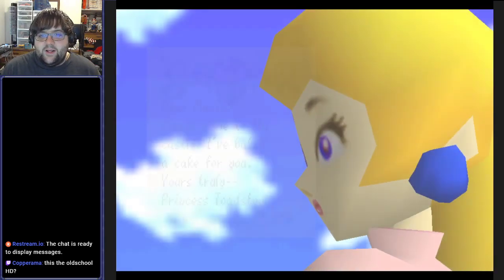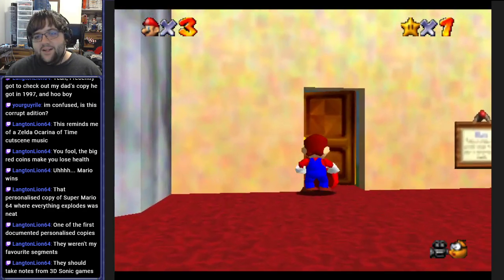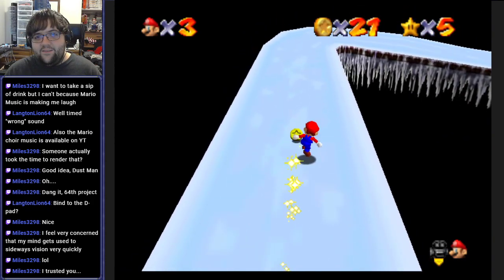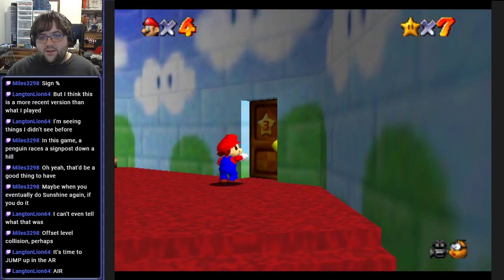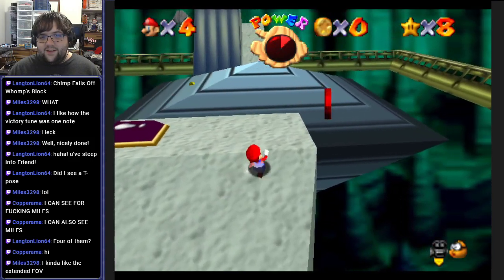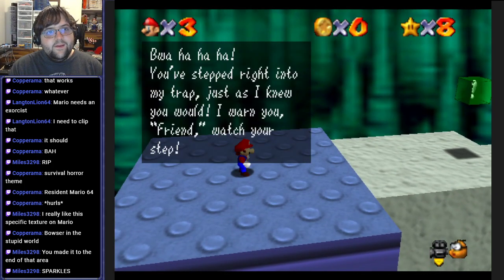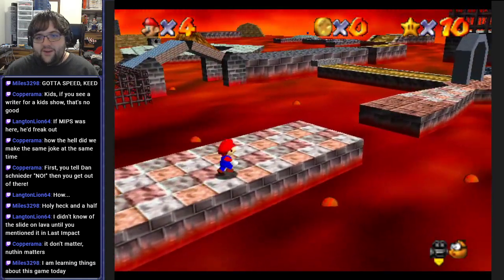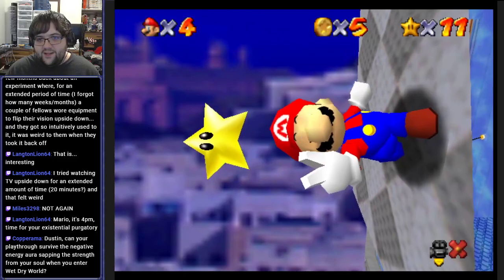[Stream] Super Mario 64: Chaos Edition (Part 1?)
Chaos, chaos

For more information on me and the streams what I do, please

Streamed on July 14th, 2020